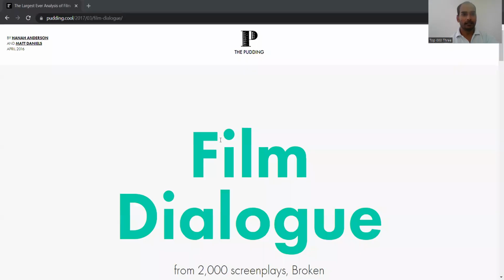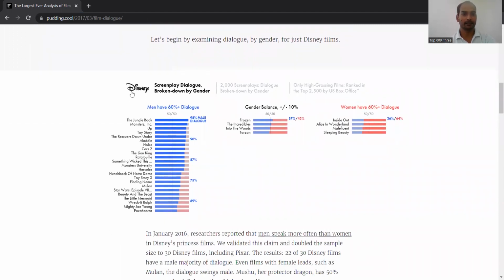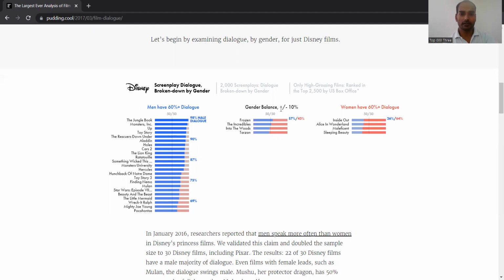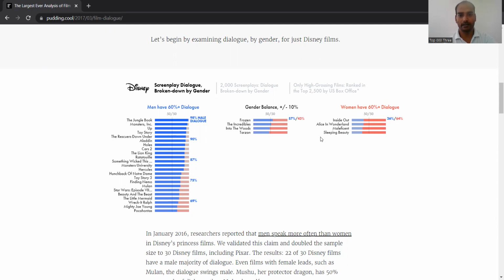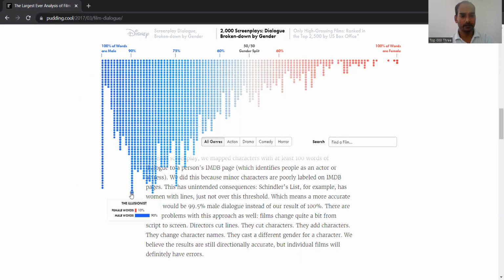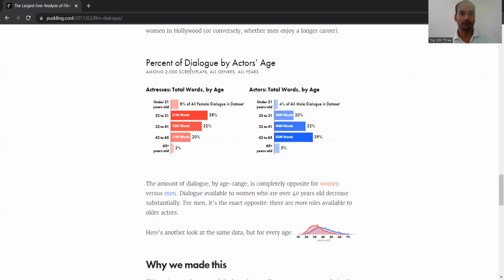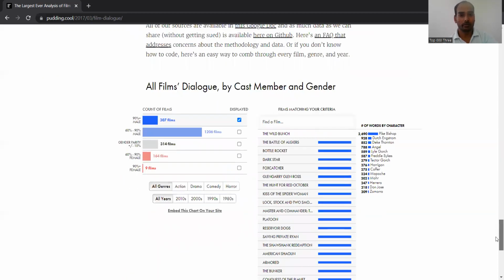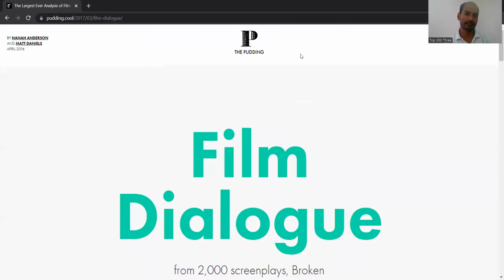Discussion of Gender Analysis in Screenplay Domain